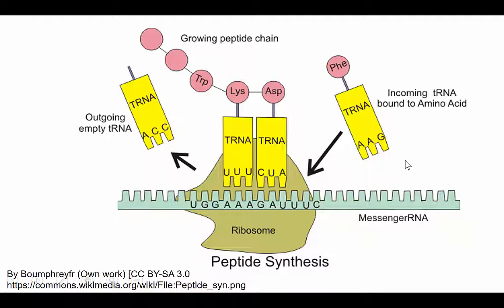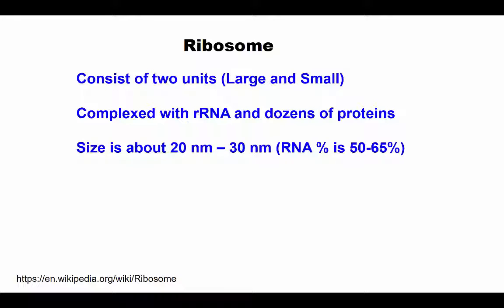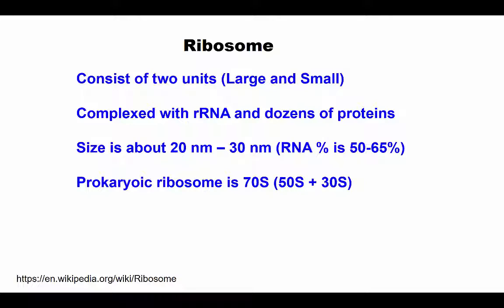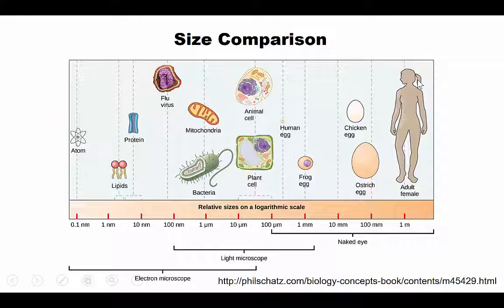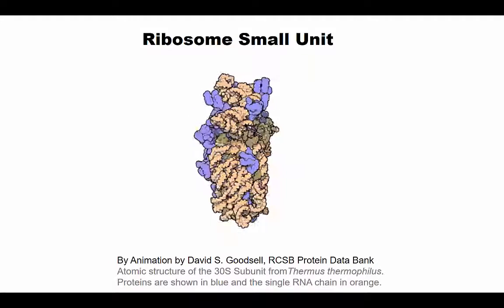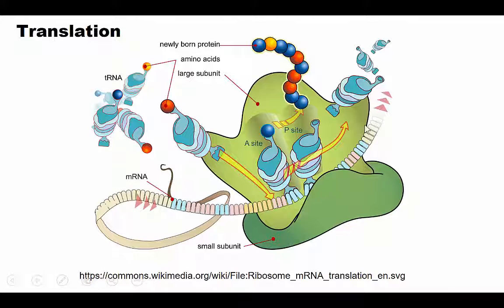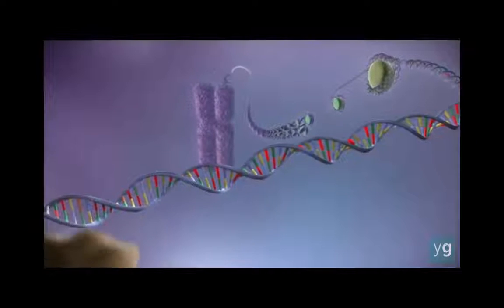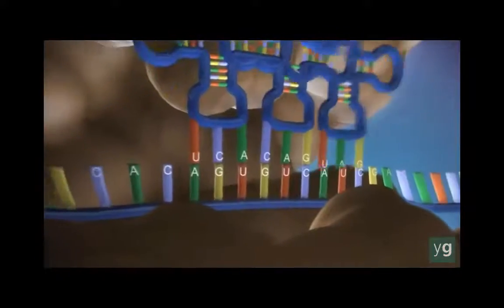3-2 Macroview of translation